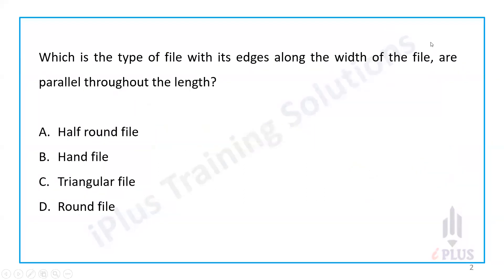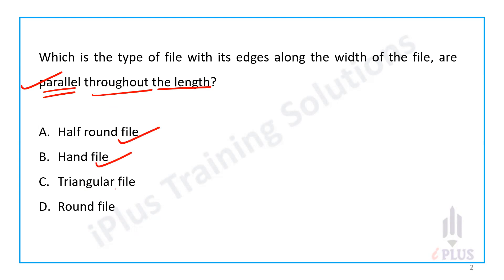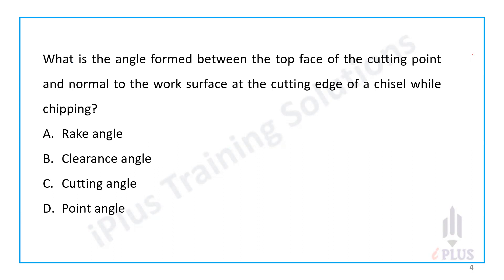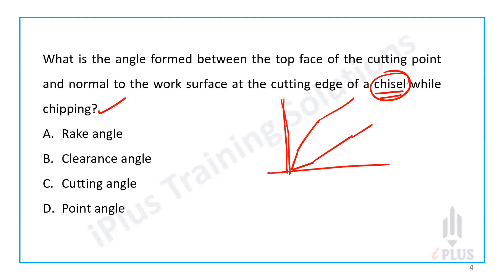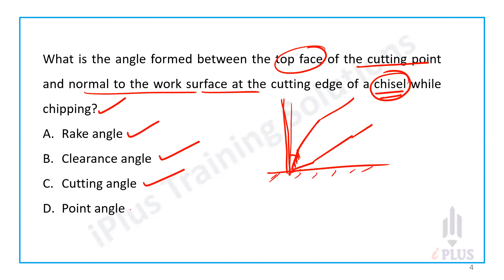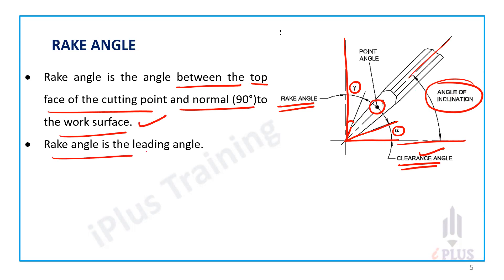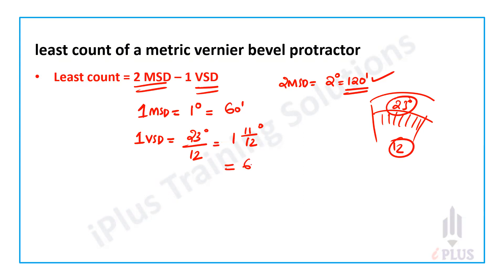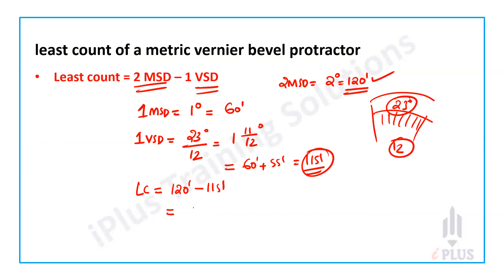KWA Plumber Coaching | Rank Making Preparation | Important MCQ Discussion - Part 2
Follow this link to join iPlus Kerala PSC Technical Exams WhatsApp Community

Join the telegram group to get regular updates about Technical exams, Free class videos and much more

🎓 Study plan